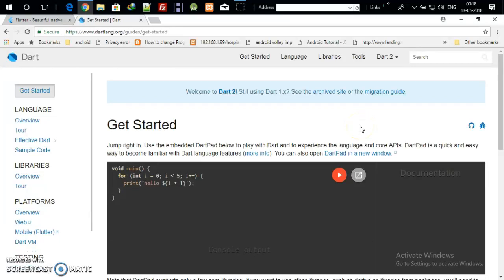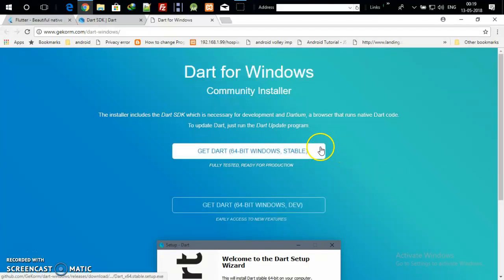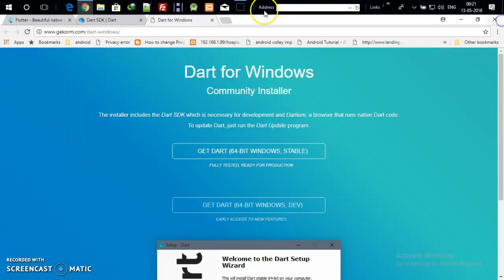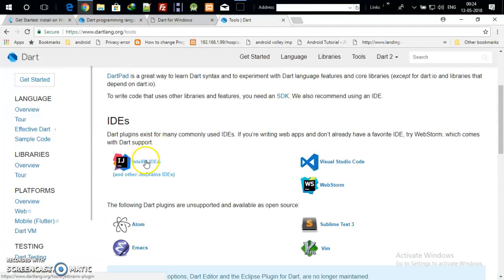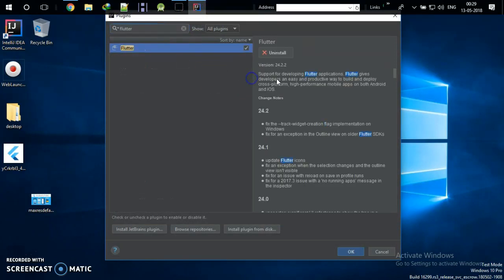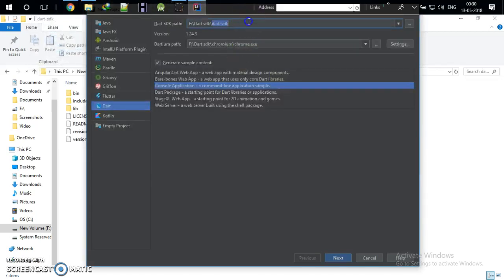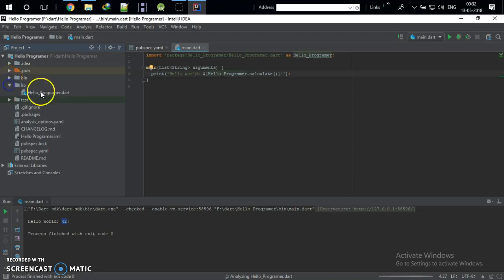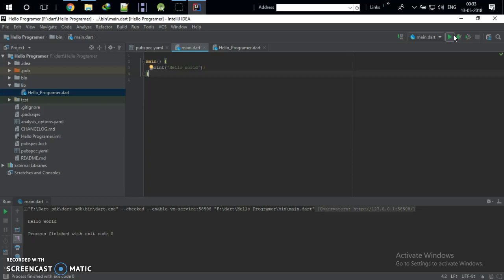Setting Intellij IDEA For Dart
Dart, Setting intellij IDEA, Intellij